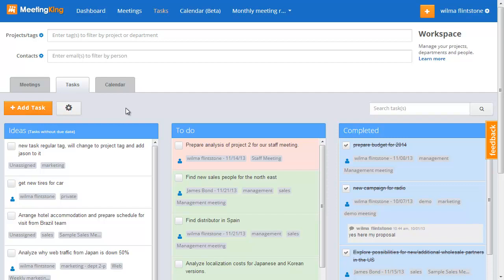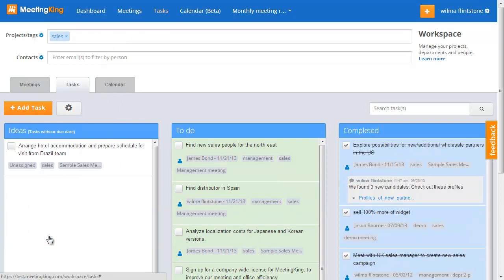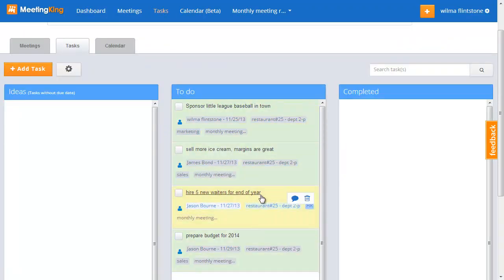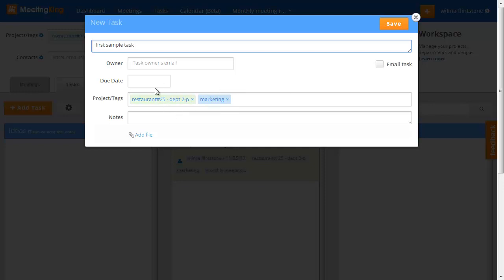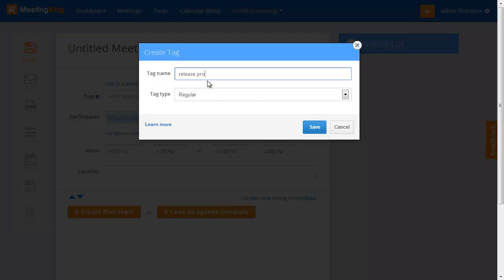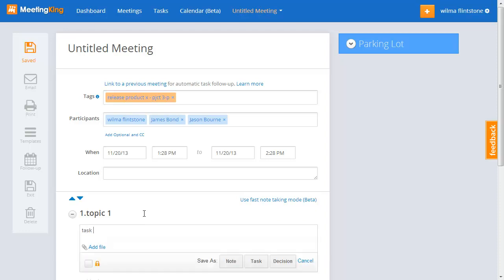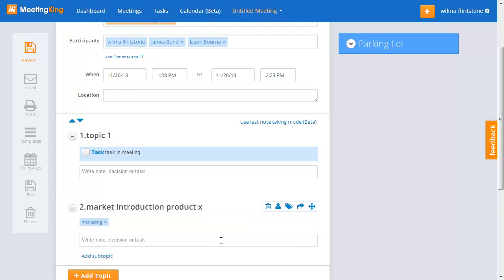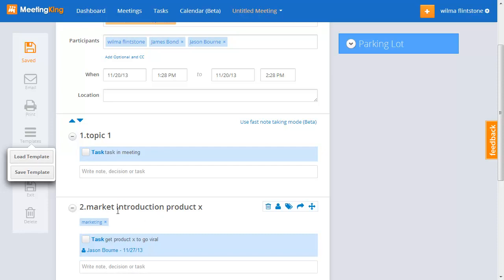Managing projects and departments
MeetingKing makes it easy to manage your business and your projects. This video explains how you can group information by project, department and tag.

This is very useful if you run a school with different departments (eg, English, science, PE, etc), or if you have a restaurant chain and in your meeting with one of the restaurant managers you discuss sales, personnel, real estate, marketing, etc.